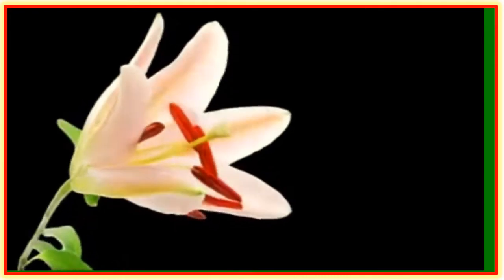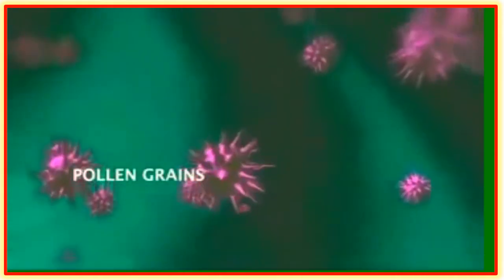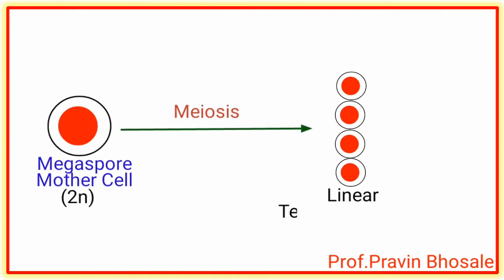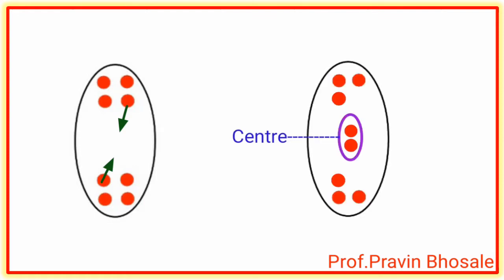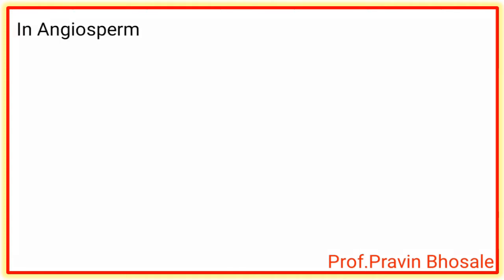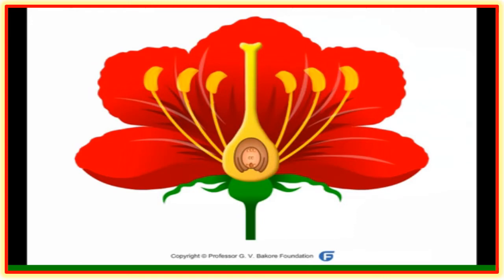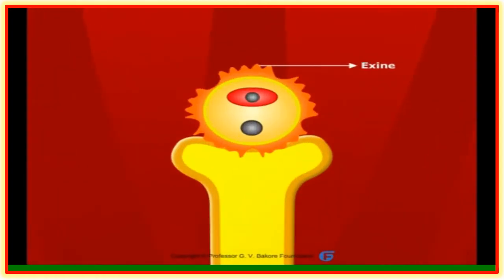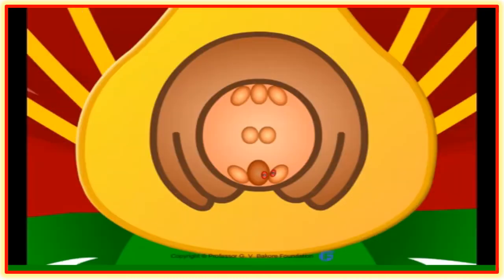Development of Male & Female Gametophyte and Analysis of Fertilization.